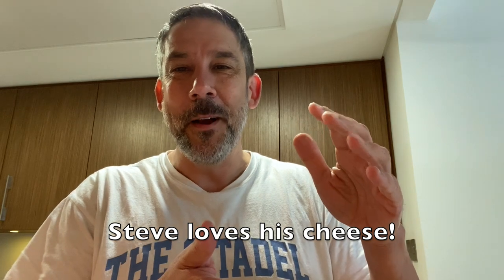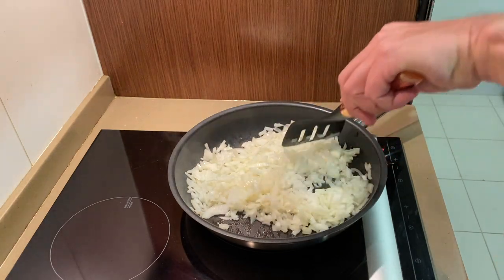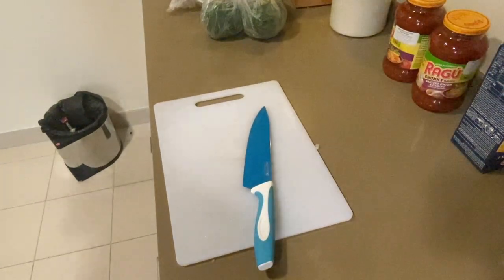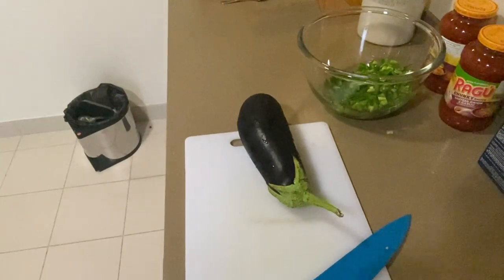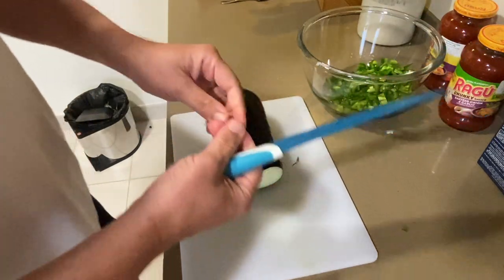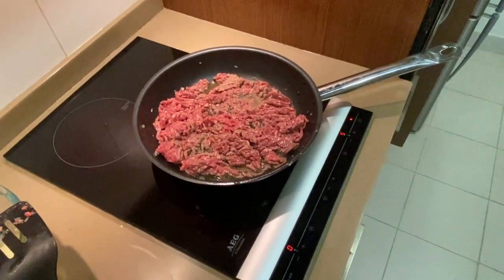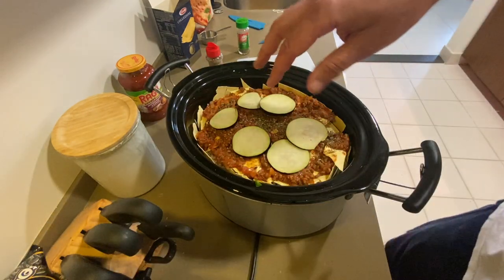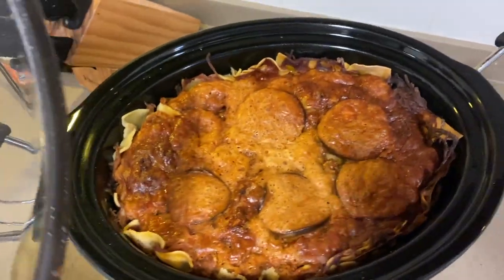Slowcooker Meaty Cheesy Lasagna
I was in the mood for lasagna with eggplant and green peppers tonight.  I was very pleased with how this turned out!
Ingredients:
1 tablespoon olive oil (for sautéing the onions)
1 large white onion, chopped
2 green bell peppers, chopped
1 1/2 pounds ground beef
lasagna noodles (I used about 3/5 of a box)
2 cups cottage cheese
1 24 oz jar spaghetti sauce (I used Ragu sautéed onion and garlic)
1 1/2 pounds shredded mozzarella cheese
1 eggplant, sliced thin
2 teaspoons dried oregano
2 teaspoons dried basil
2 teaspoons Worcestershire sauce

Directions:
1.  Sautee onions in olive oil until clear.  Remove from pan.
2.  Brown hamburger in same pan with salt/pepper and Worcestershire sauce.  Add a little more olive oil if needed.  Put in a bowl and pat with a paper towel to get rid of some of the grease.
3.  Mix onions with the hamburger.  Add spaghetti sauce and mix.
4.  layer bottom of slowcooker with lasagna noodles.  Coat noodles with sauce/hamburger mix.  Layer with eggplant.  Layer with green peppers.  Add 1 teaspoon of oregano and basil.  Add thin coat of cottage cheese.  Add a layer of mozzarella cheese then layer with lasagna noodles again.  Repeat process until you reach desired thickness.  Coat the top with meat sauce and top with thick layer of mozzarella cheese.
5.  Cook on low for 7-8 hours.